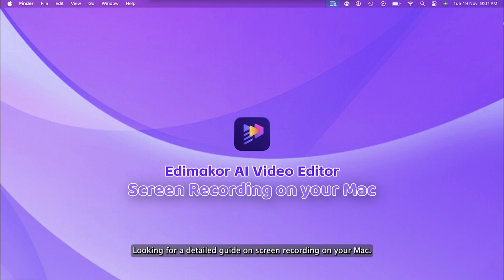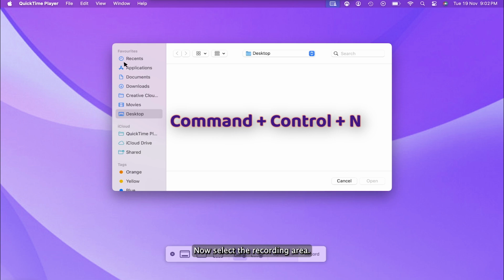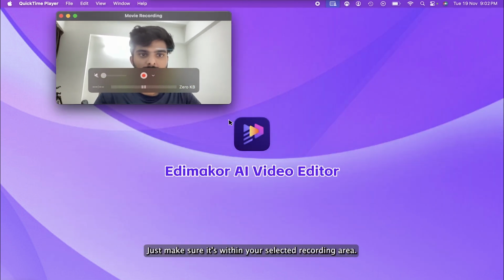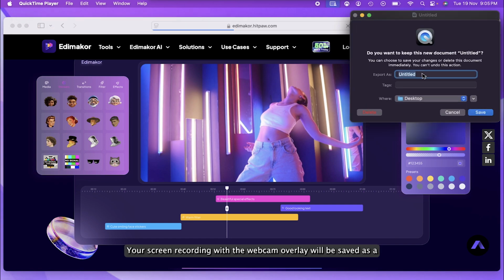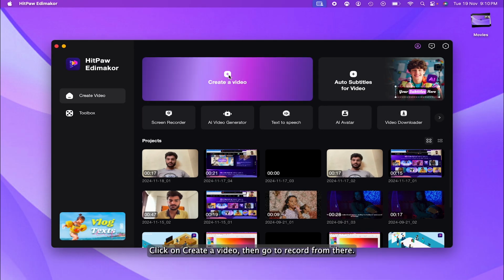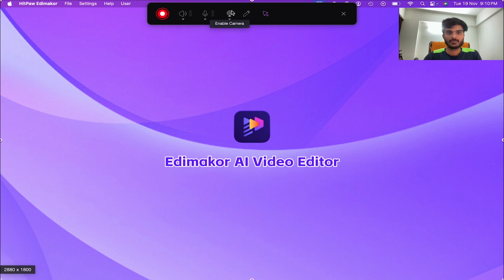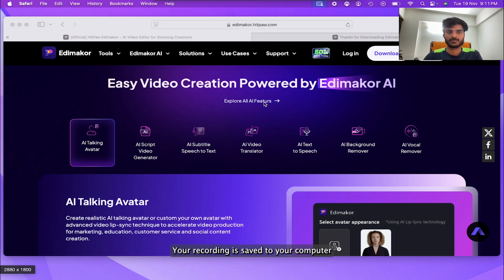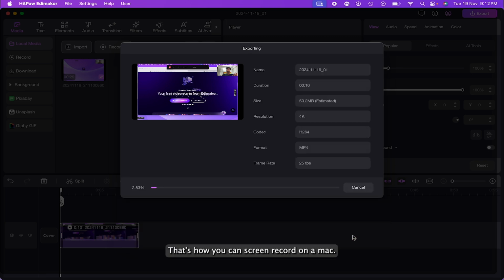How to Screen Record with Webcam, Audio and Mic on Mac [Detailed Mac Tutorial]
In this video, we will explain how to record your Mac screen with audio, mic, and webcam in this video! 🎥 We'll show you two easy methods: using QuickTime Player, where you can start and stop recording with shortcuts, and Edimakor, a powerful tool that lets you record your screen while also offering built-in video editing features to polish your recordings.

Whether you're creating tutorials, presentations, or gameplay videos, these methods are perfect for capturing on your Mac! 💻

🔍 Timestamps:
0:00 Intro
0:11 Screen record with QuickTime Player
1:01 Screen record with Edimakor
2:02 Outro